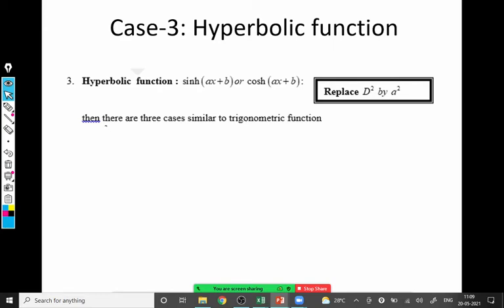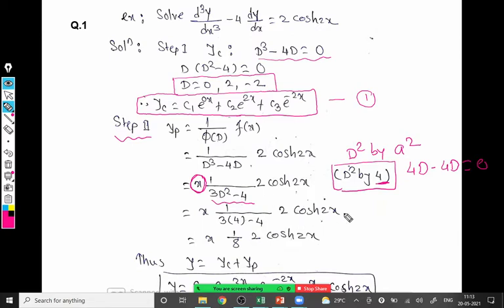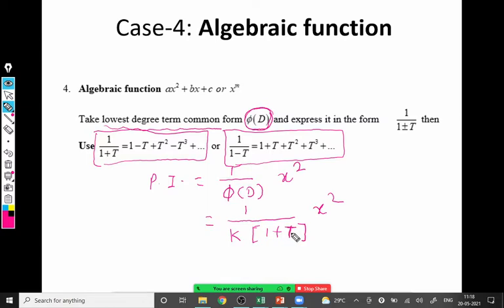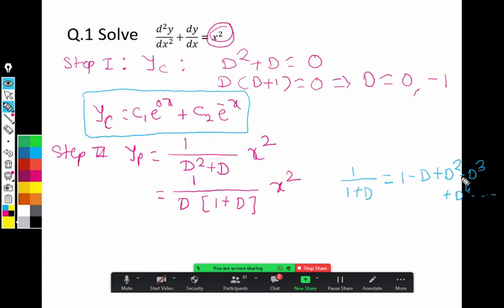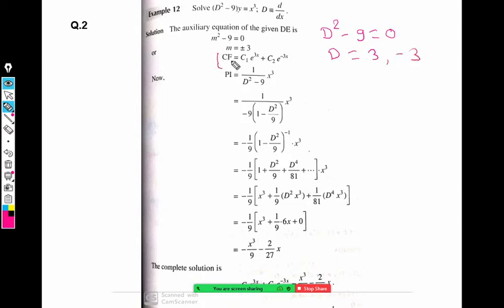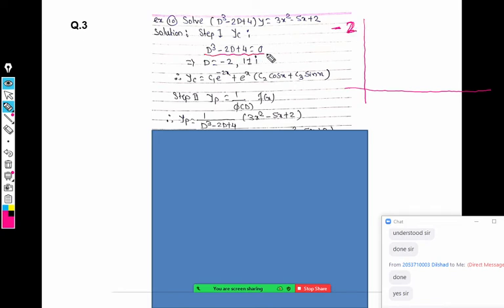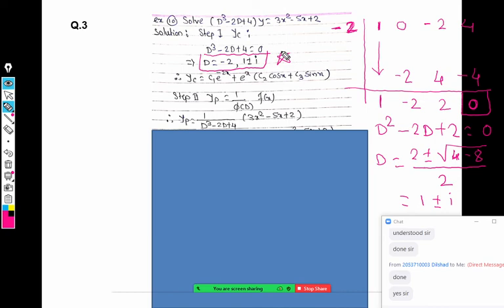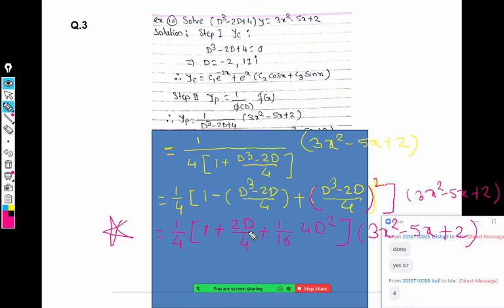Case 3 & 4 Hyperbolic and Algebraic